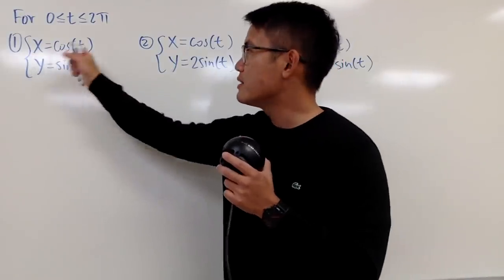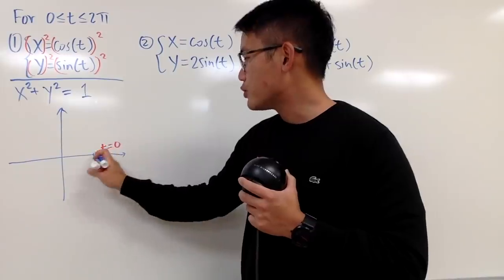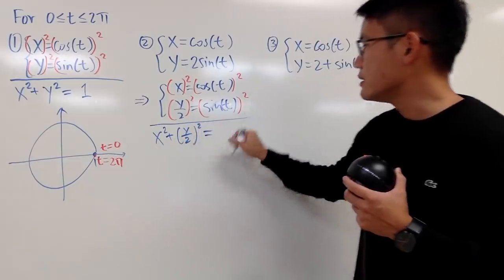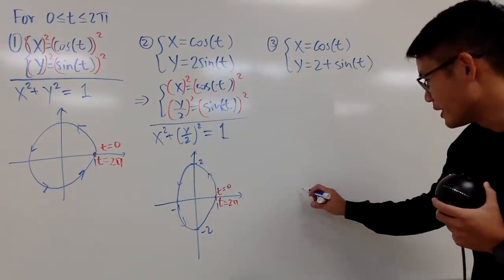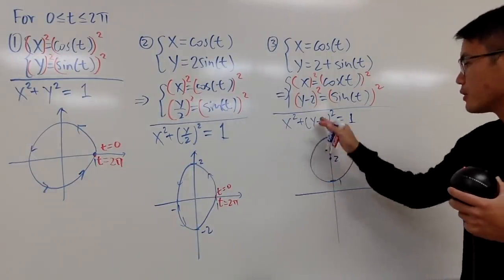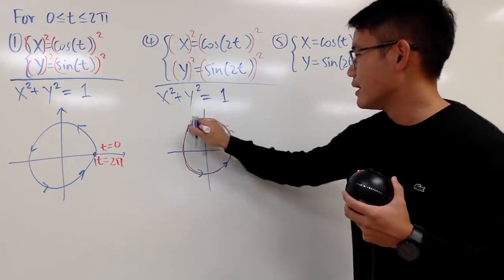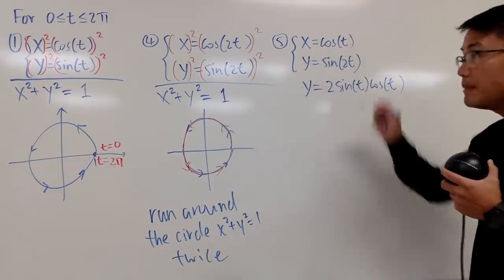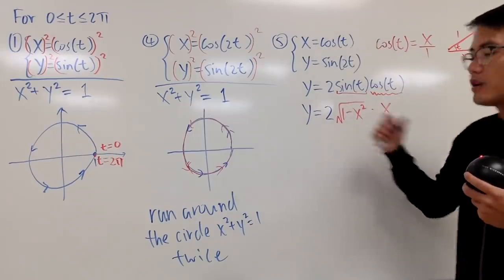Parametric equations with sine and cosine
We will go over 5 examples of parametric equations with sine and cosine. We will see how to convert parametric equations to rectangular (aka Cartesian). And we will also graph these parametric equations.